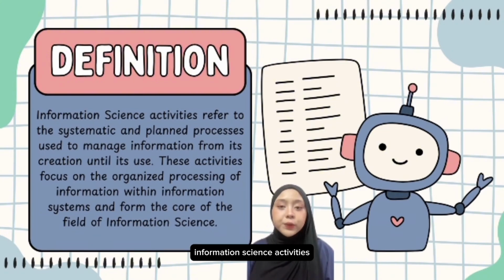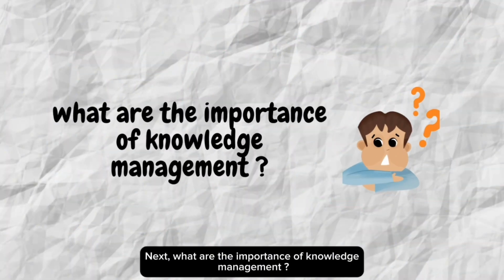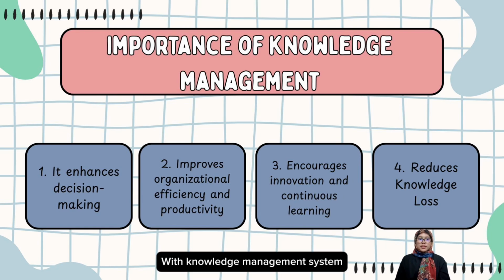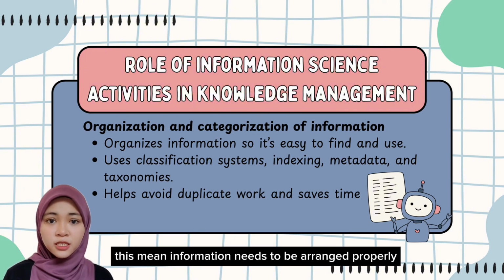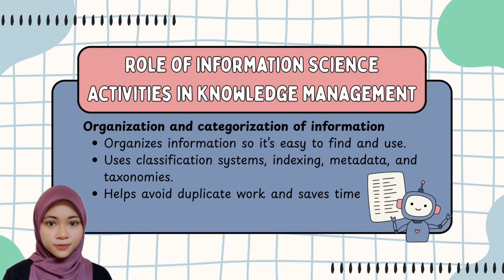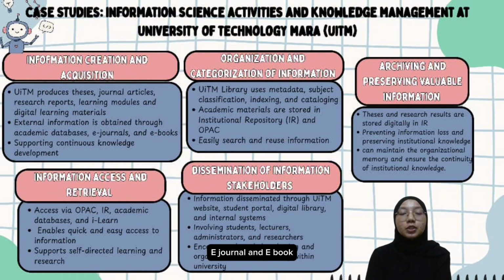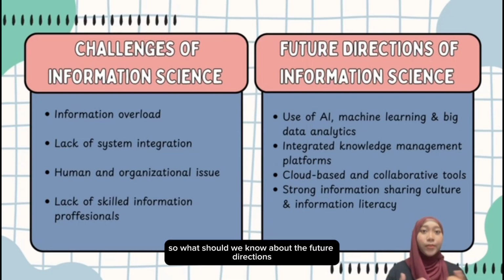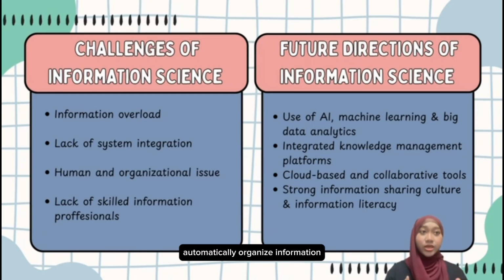IMC412 - THE ROLE OF INFORMATION SCIENCE ACTIVITIES IN ENHANCING KNOWLEDGE MANAGEMENT (PRESENTATION)